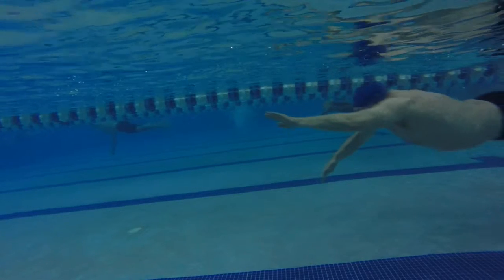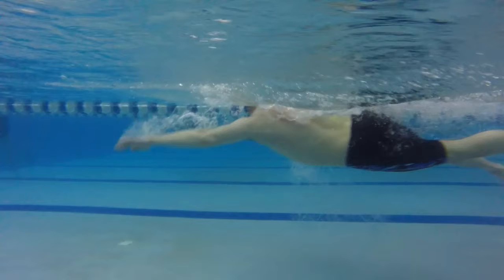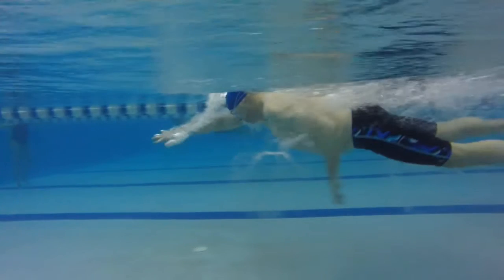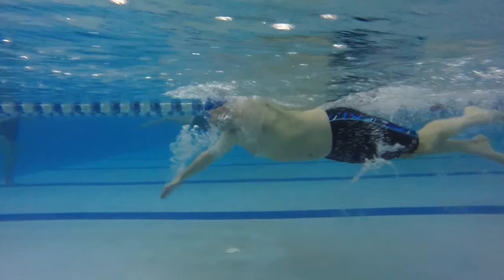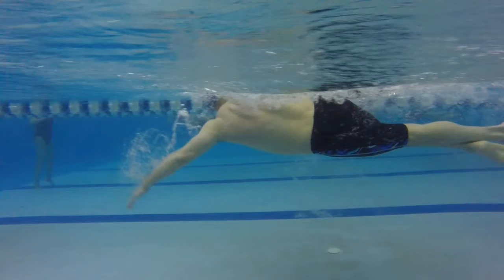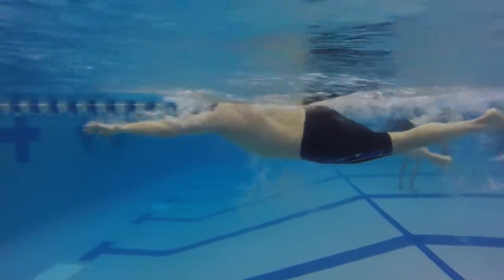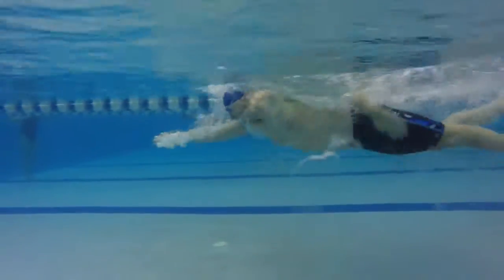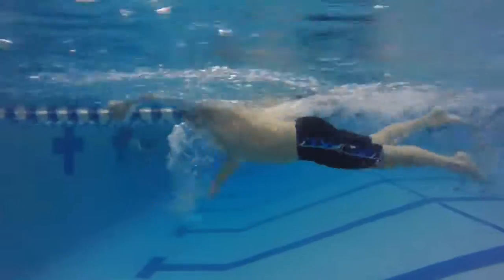Brian G side